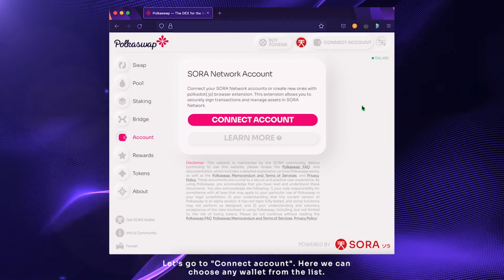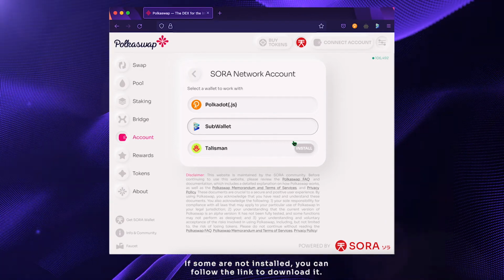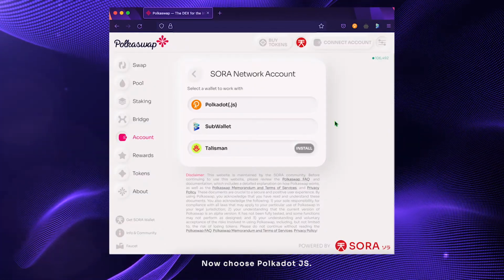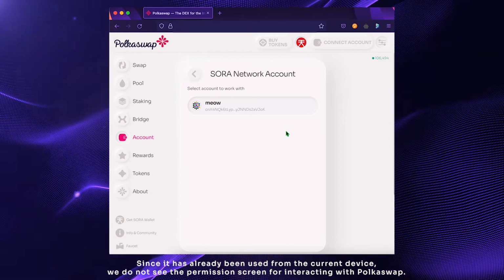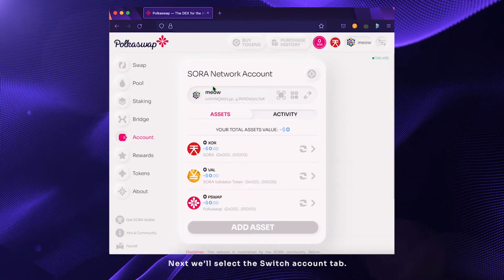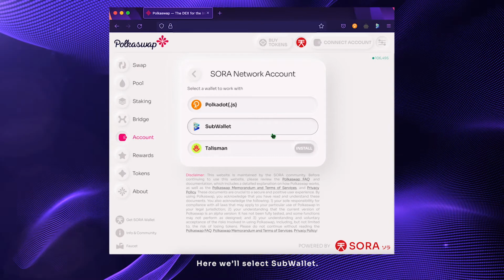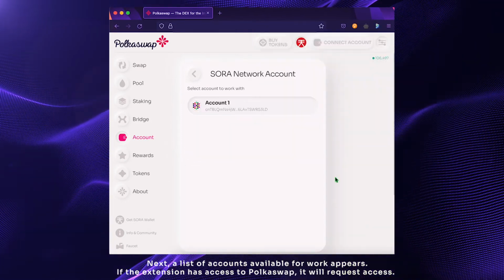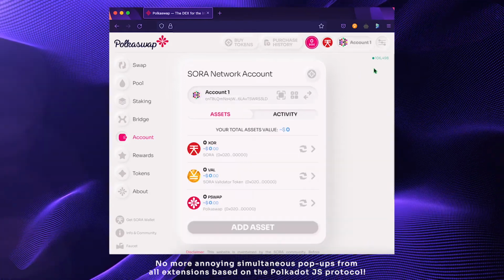Polkaswap Multi-Extensions Support Walkthrough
Multi-extensions support now available in Polkaswap @sora_xor

Let's see how the updated connection of multi-extensions in Polkaswap will work. For example, we have two extensions installed: Polkadot JS and SubWallet. Let's go to "Connect account". Here we can choose any extension from the list. If some is not installed, you can follow the link and download it. Now it's time to choose Polkadot JS. Since it has already been used from the current device - we do not see the permission screen for interacting with Polkaswap. Next, a list of accounts available for work appears. If the extension has access to Polkaswap, it will request access. No more annoying simultaneous pop-ups from all extensions based on the Polkadot JS protocol!

👉 You can set up your SORA account using the Polkadot.js extension on your web browser or on the or using any other supported extension

✨  Have fun trading!

The content of this video is solely the opinions of the speaker who is not a licensed financial advisor or registered investment advisor. Purchasing cryptocurrencies poses considerable risk of loss. Use any & all dapps, protocols & information at your own risk. The speaker does not guarantee any particular outcome. Past performance does not indicate future results. This information is what was found publicly on the internet. This is all my own opinion. All information is meant for public awareness and is public domain. Please take this information and do your own research.